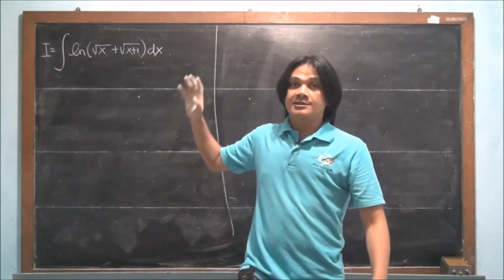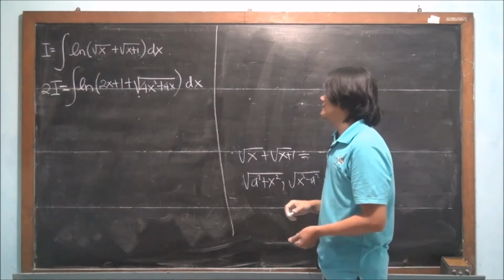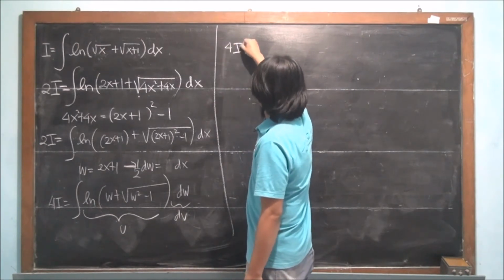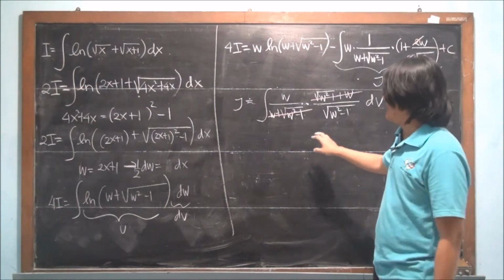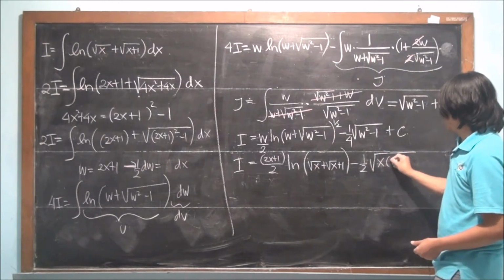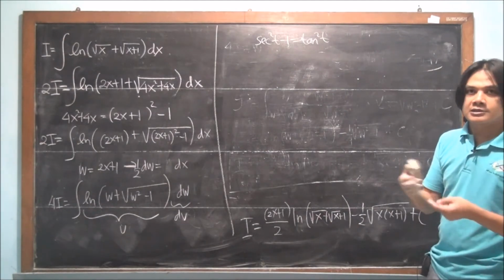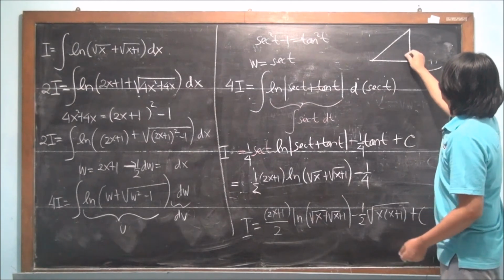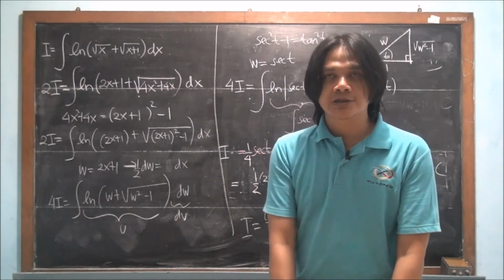Integral with Natural Log and Square Root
(sorry for the bad audio quality :)
We solve this integral by using two methods.